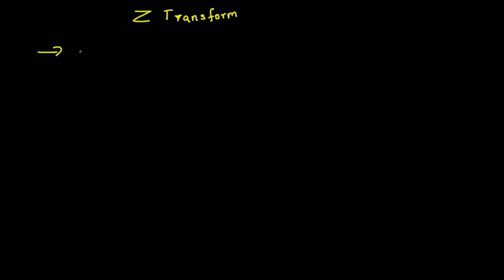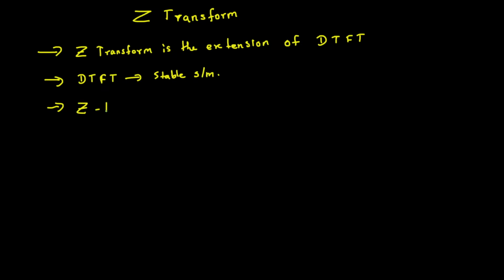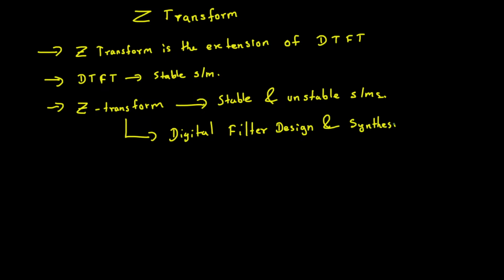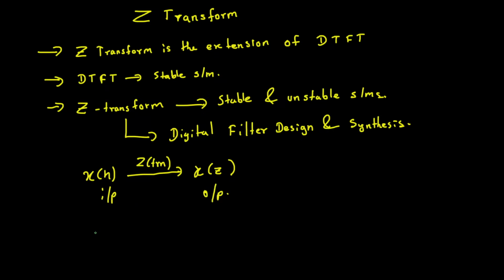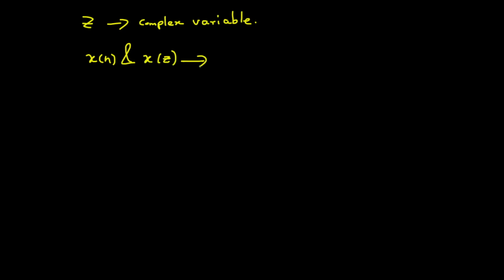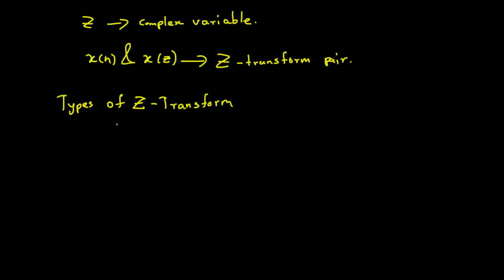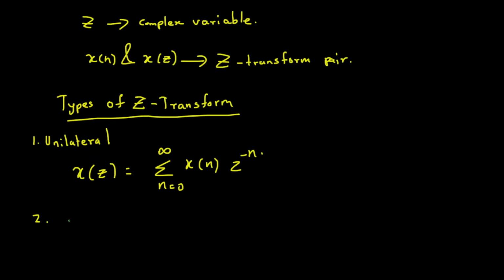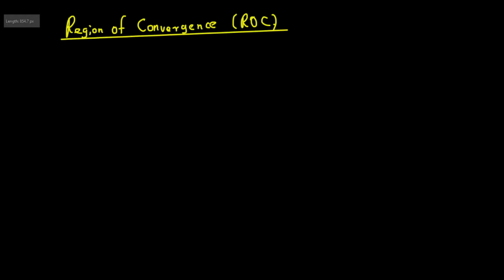introduction to Z Transform and Region of convergence (ROC)